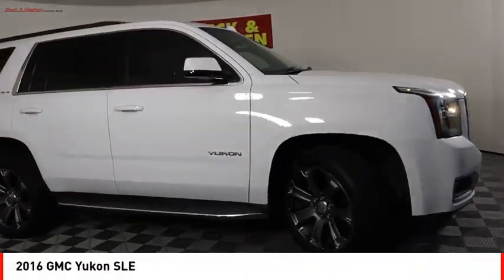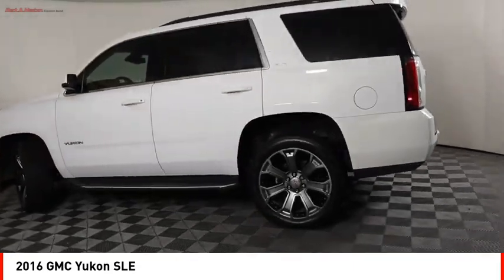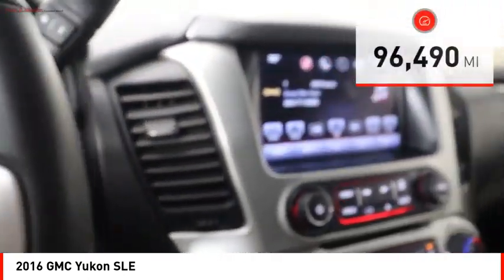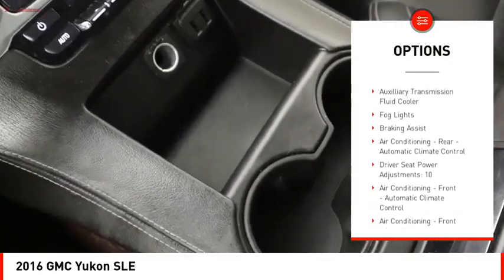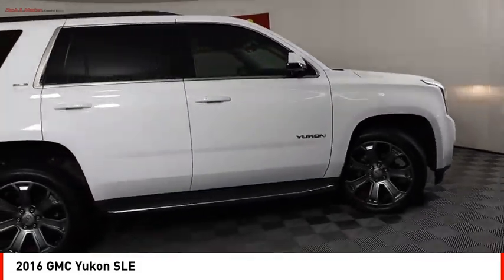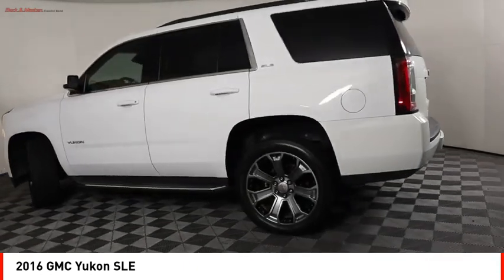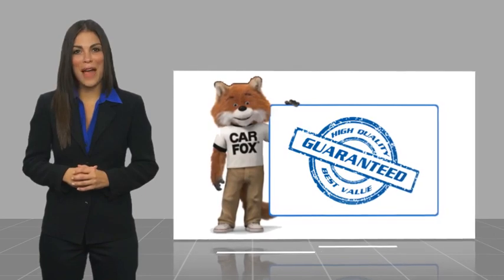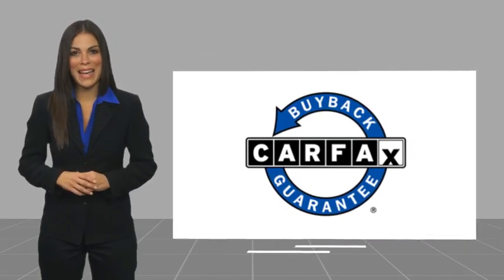2016 GMC Yukon Houston TX GR426799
2016 GMC Yukon SLE